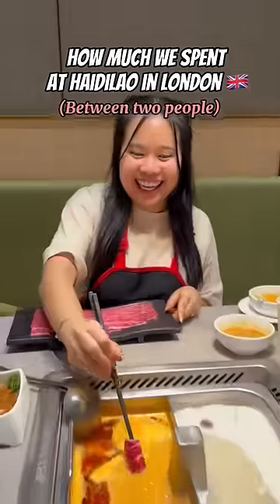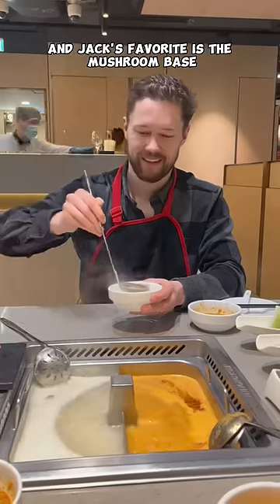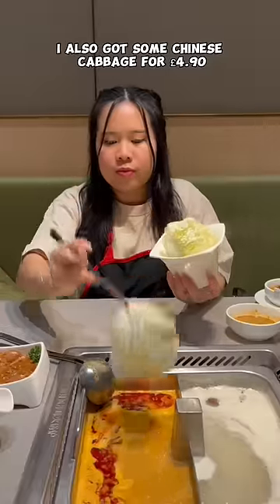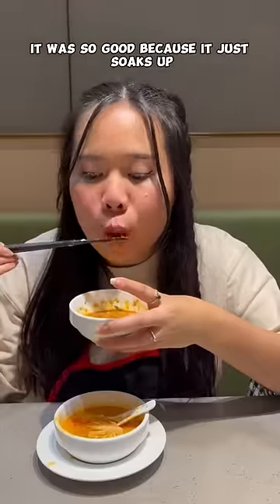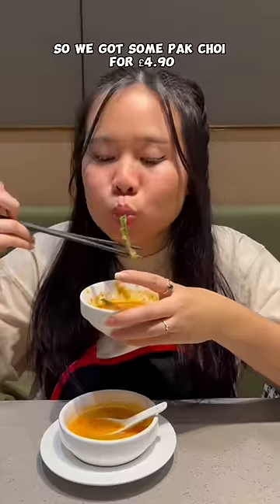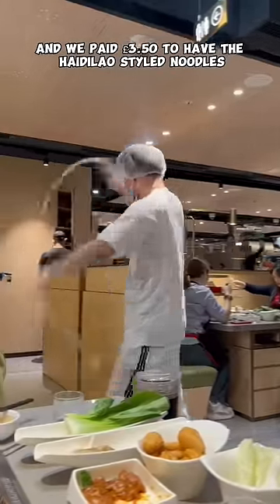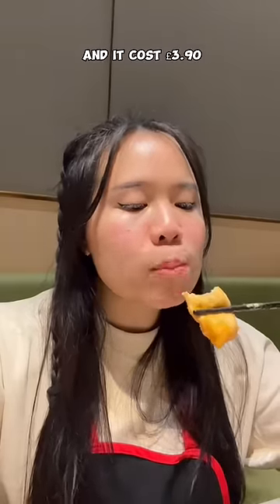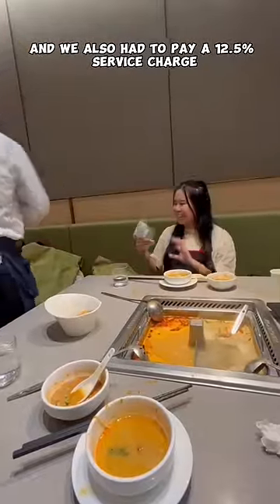How much I spent at Haidilao in London 💰